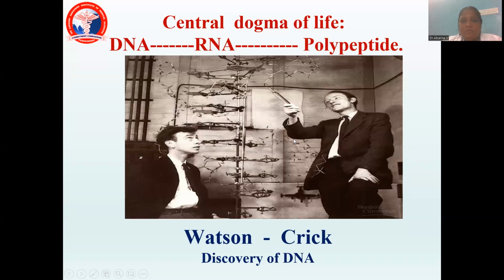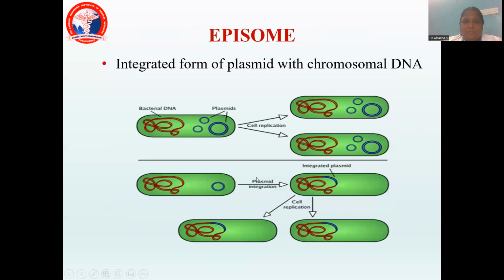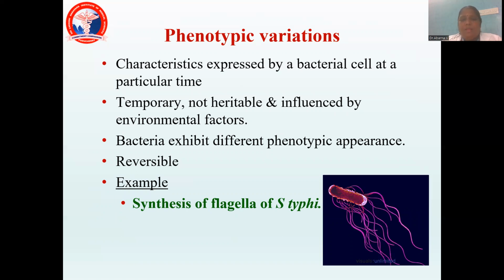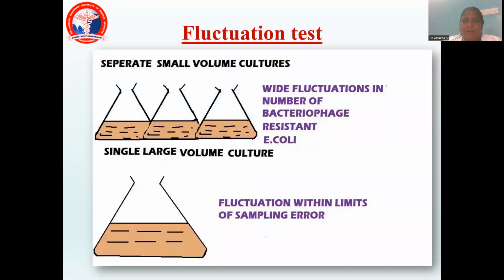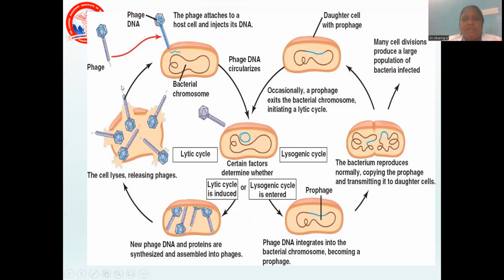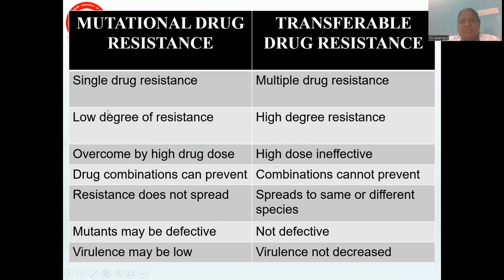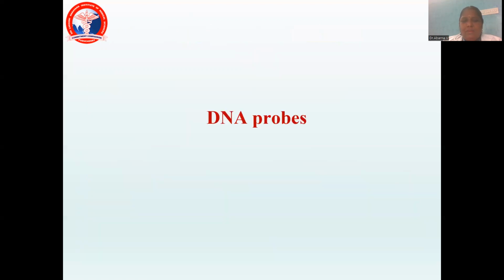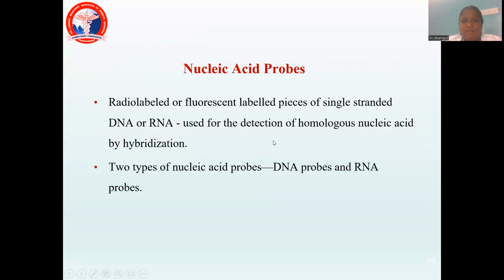Genetics - Dr . Abarna